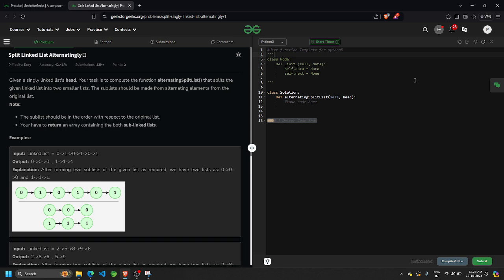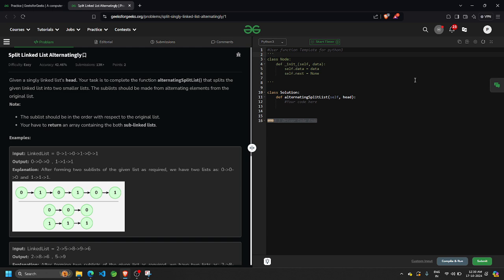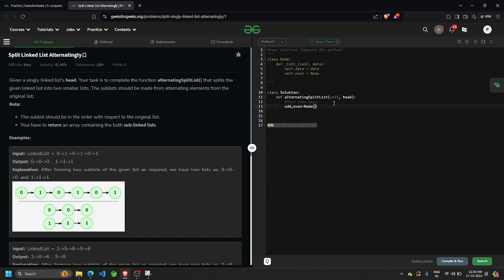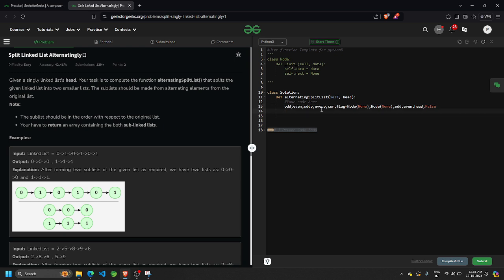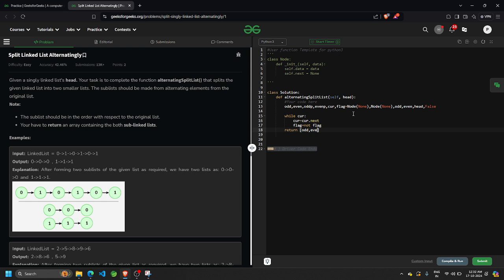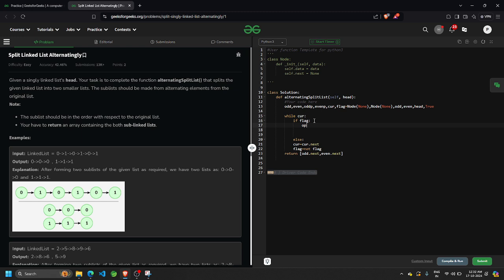Split Linked List Alternatingly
In this video, I  go over the problem Split Linked List Alternatingly